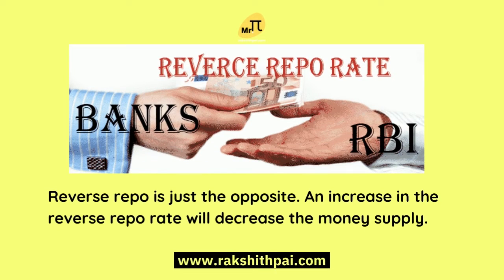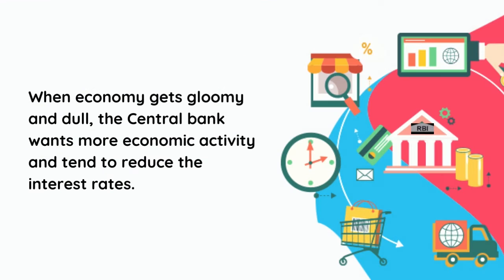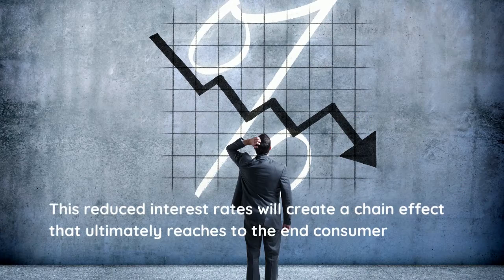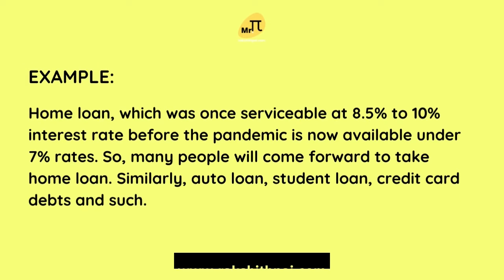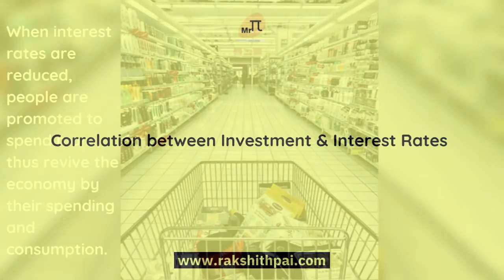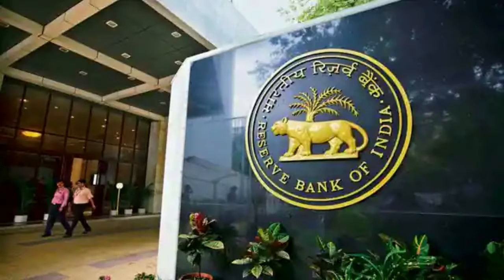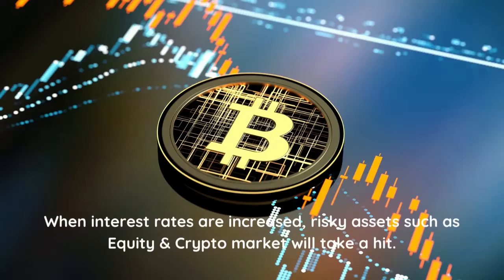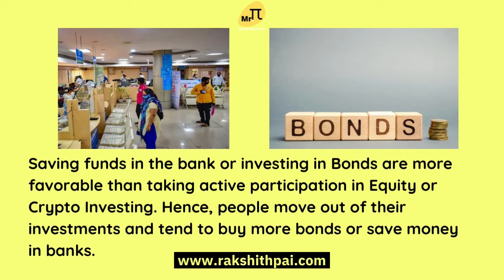Why the Equity & Crypto Market is Sensitive to Interest rates?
Hello everyone. In today's video, we have explained: "Why the Equity & Crypto Market is Sensitive to Interest rates?"

Time Stamp:
0:09 - What are Interest rates?
0:43 - Why tweak Interest rates?
0:58 - Example for the impact of reduced Interest rates
1:22 - Correlation between Investment & Interest Rates?
1:45 - What happens when RBI Increases the Interest rates?
2:23 - Other reason for raising Interest rates?
3:09 - Conclusion.
About me.

I’m Rakshith Pai M. An Economist (Monetarist) by passion and an Investor, Entrepreneur by profession. Professional Investor in Equities and other assets. Here to spread the concept of “sane investing”.

I handle a ‘Website’ and a ‘YouTube channel’ to explain concepts in regards to various Investment options, Economic Analysis, and Behavioural Finance needed for Investors. Having high hopes for Indian Capitalistic Democracy and with an intention to promote free-market investment among Indians, started this project.

• Telegram and other social media handles: @Iam_MrPai

Voice: Ms. Divija. K